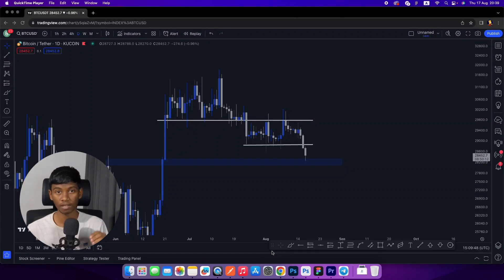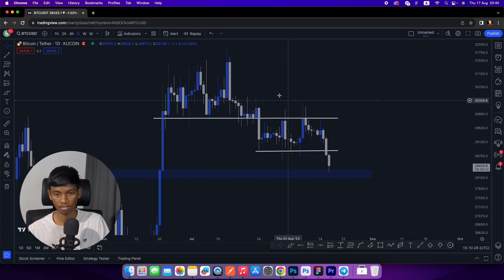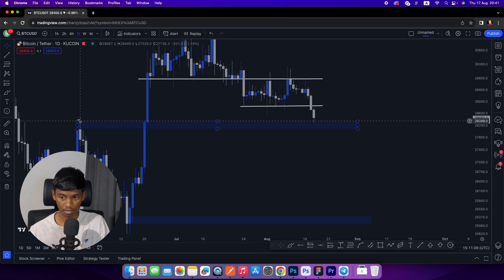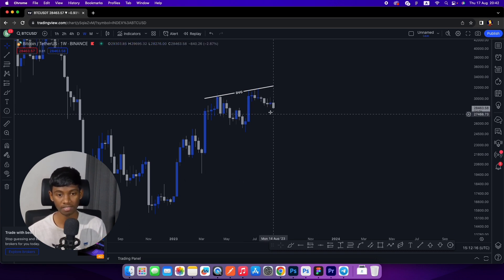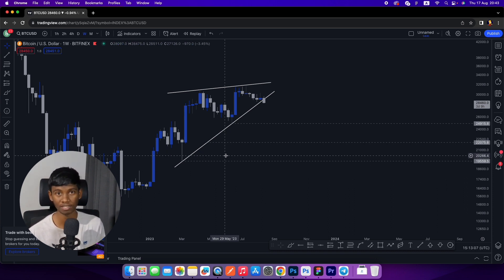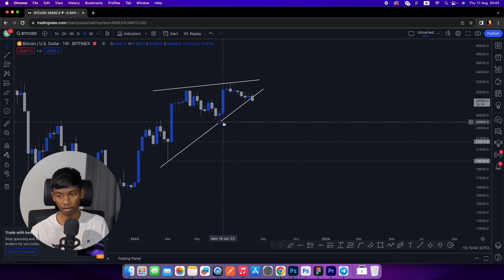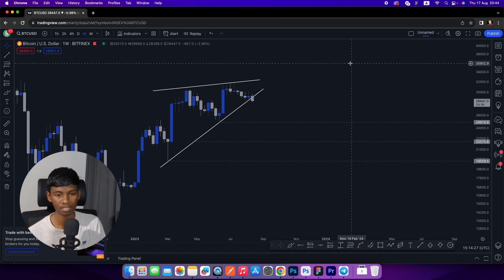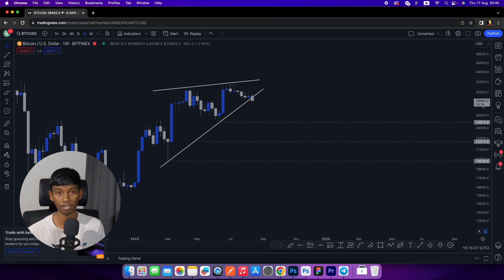BTC weekly TF - Update | Rising wedge pattern breakout sinhala | Bitcoin Sinhala | Crypto sinhala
BTC weekly TF - Update | Rising wedge patternbreakout sinhala | Bitcoin Sinhala | Crypto sinhala

By posting these videos, I hope to show you the technical behavior of the crypto market in Sinhala. Keep in mind that you are not being given a signal. This gives you a market update; we give you an opportunity that you missed. Also, we have our Telegram channel, through which we share a lot of cryptocurrency-related knowledge.

My only aim is to encourage the crypto-Sinhala communty and teach them what I know. We provide some things as courses for a certain amount of money. In addition, we provide free knowledge to you through our TikTok and YouTube channels. Thank you!

"I can say that bitcoin is a great technology and the best asset currently available to increase your income level"